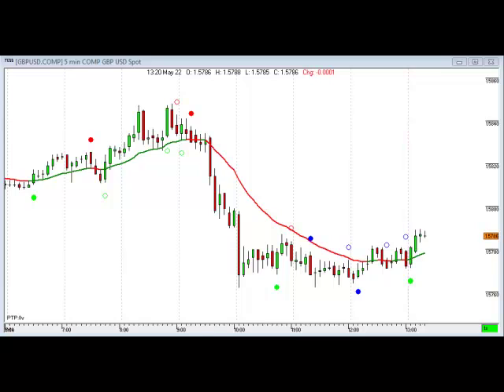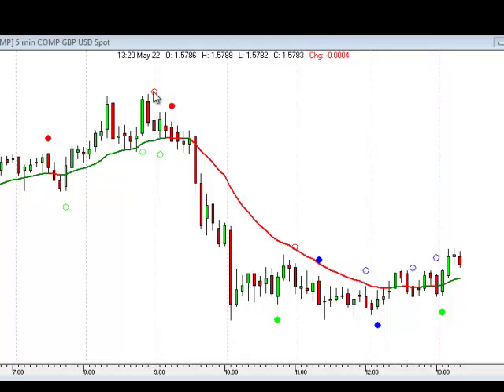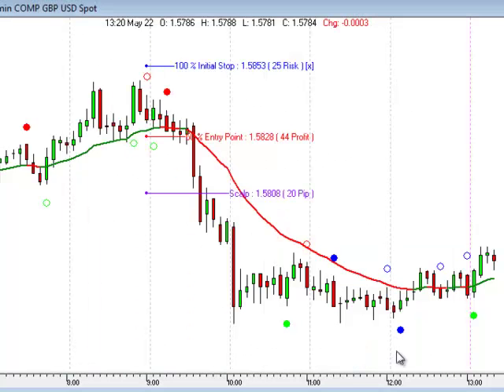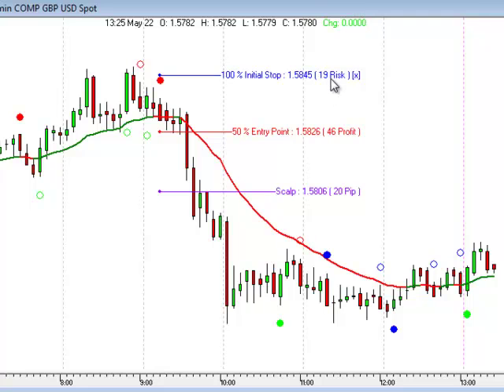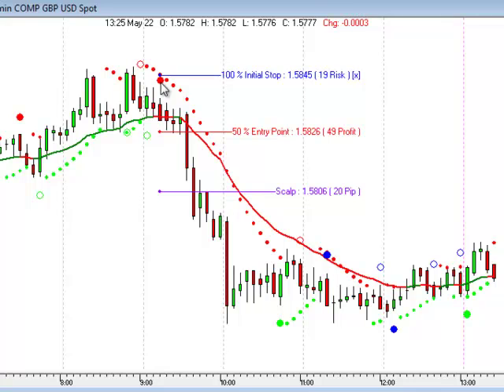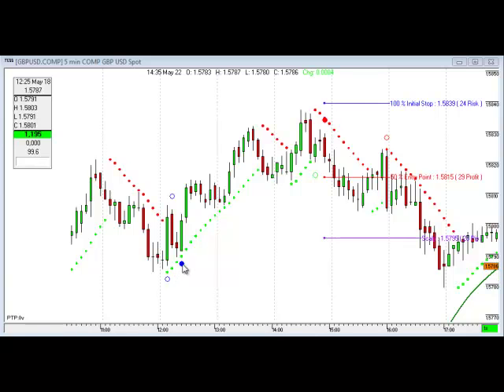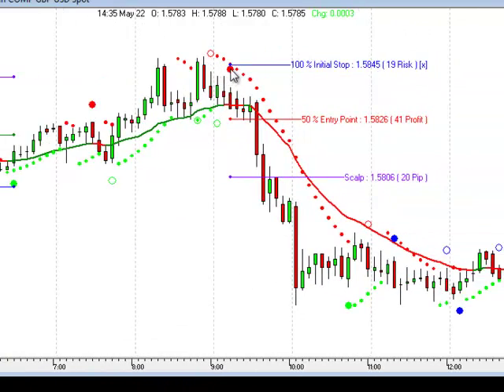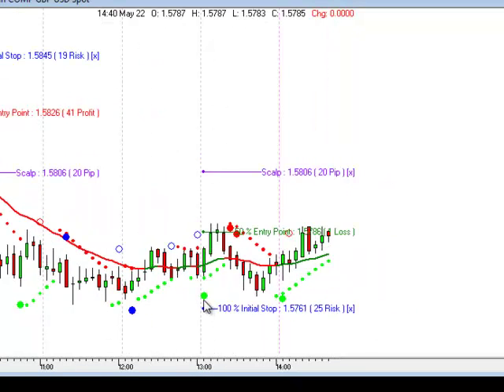UFXP review.mp4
Ultimate Forex Predictor review. For more detailed information, feedback from users and updated reviews,